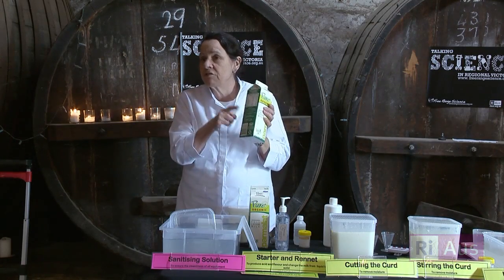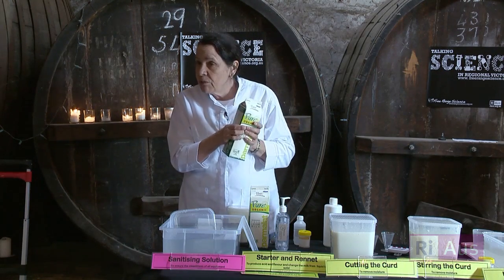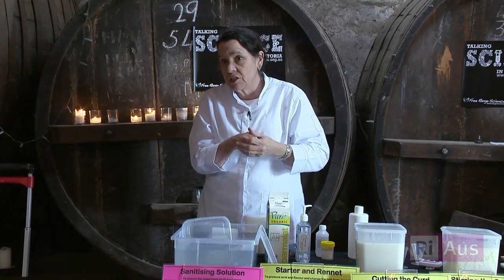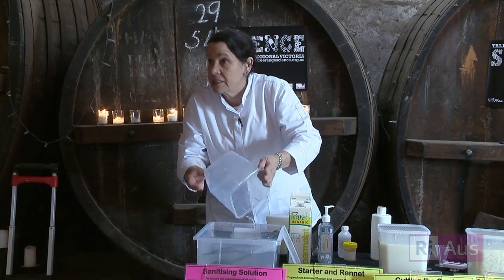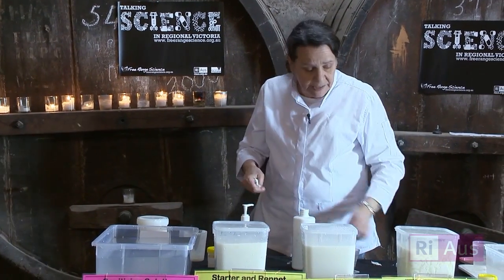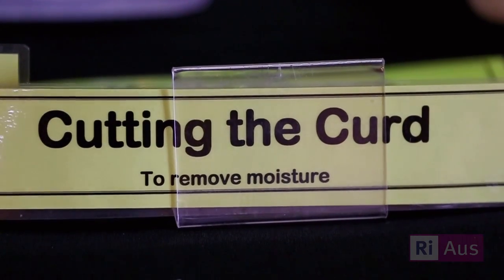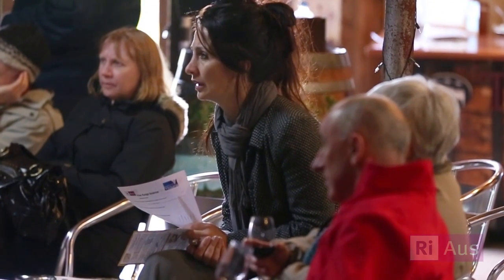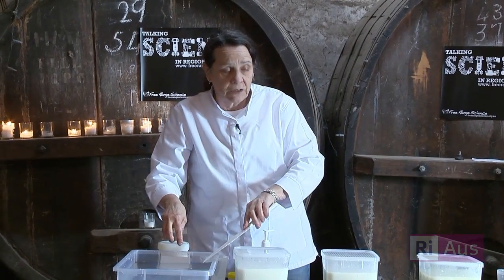Free Range Science: Cheesy Science - Making of Camembert Cheese with Carole Willman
Cheese Making Consultant Carole Willman demonstrated how to make Camembert cheese at the Taminick Cellars as part of the Glenrowan Winemakers' Weekend.